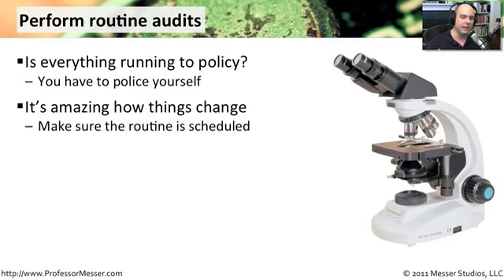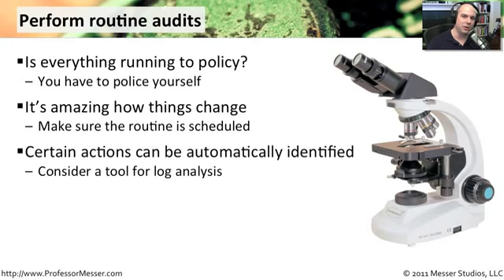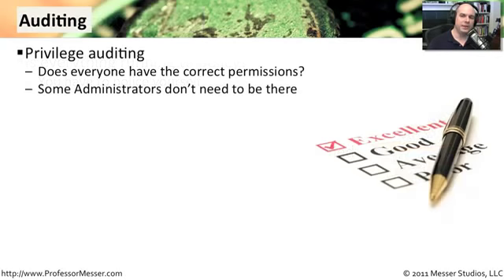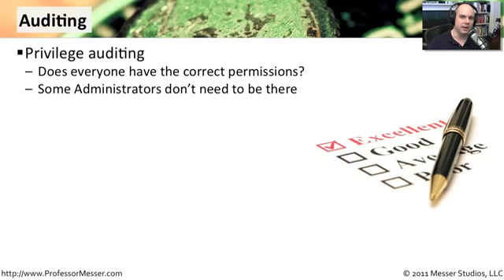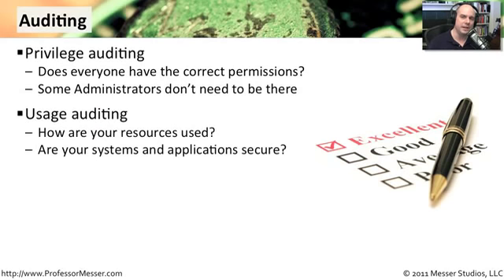050 Security Audits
050  Security Audits